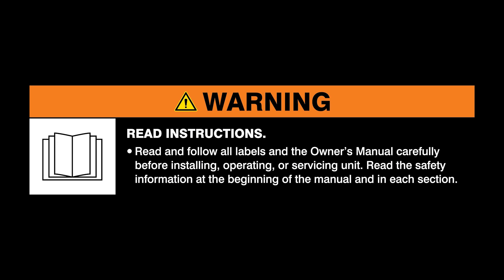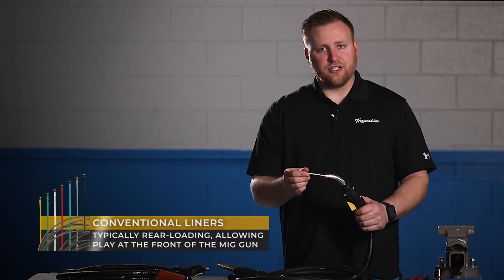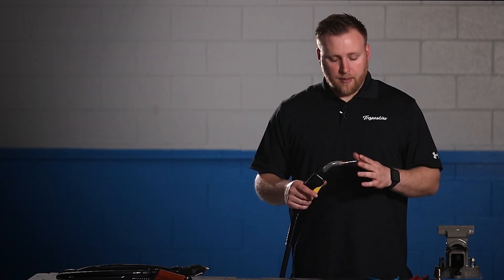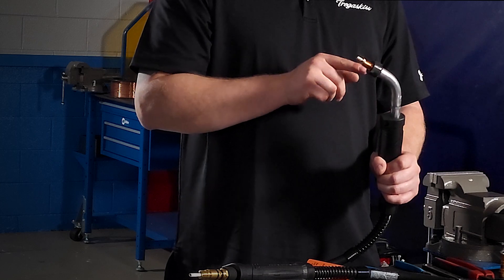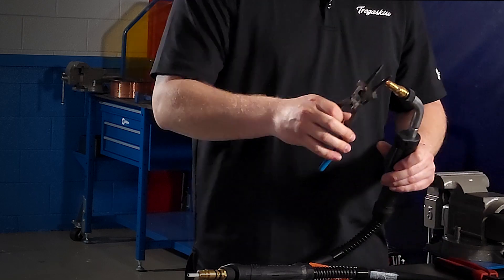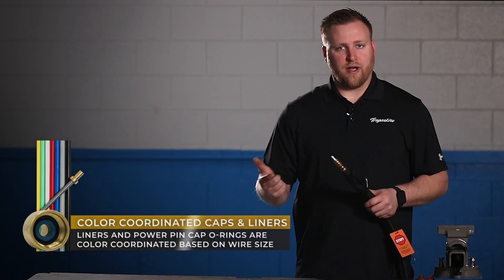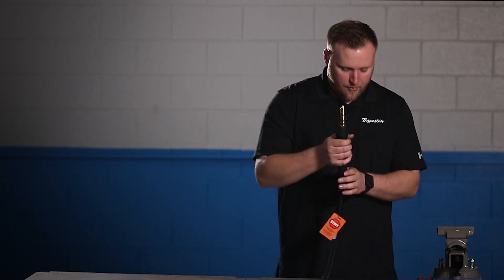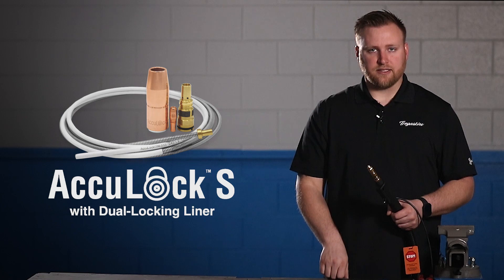AccuLock™ S with Front Load Liner System- Part 1: Addressing the Pains of Rear Load Liners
Bernard's Roger Robey, a field technical support specialist; with countless man hours of experience, breaks down the AccuLock S consumables and the front load liner system. In this video he goes into detail how AccuLock S addresses the pains of rear load liners.